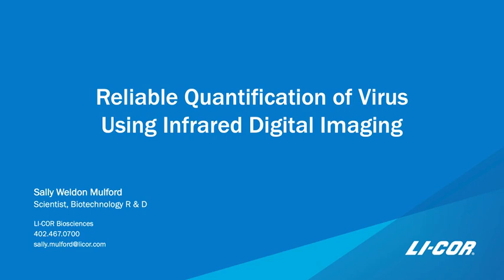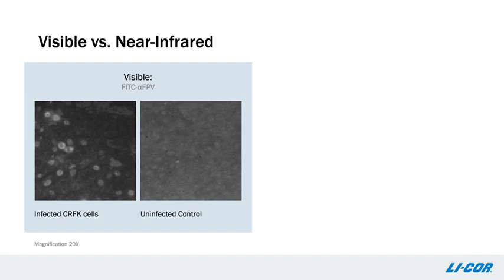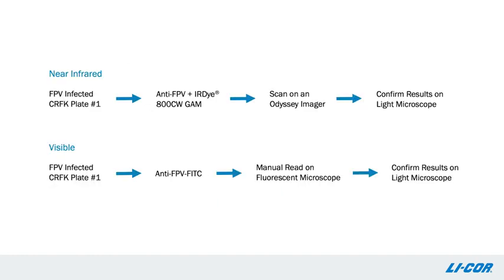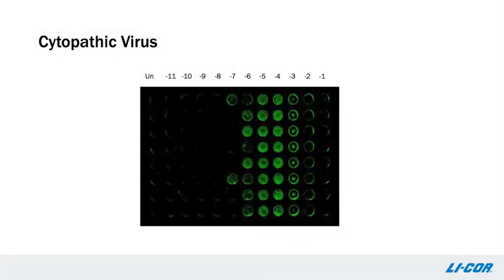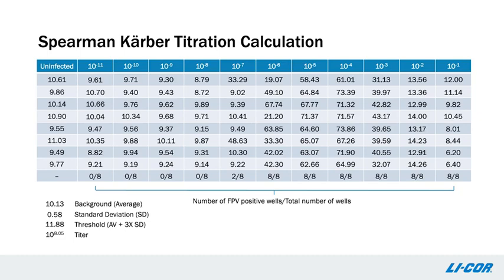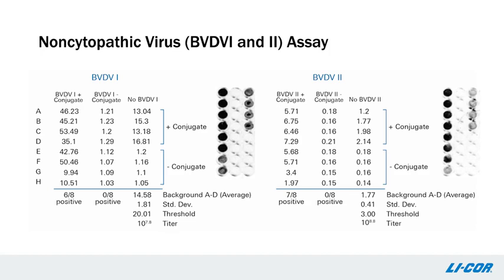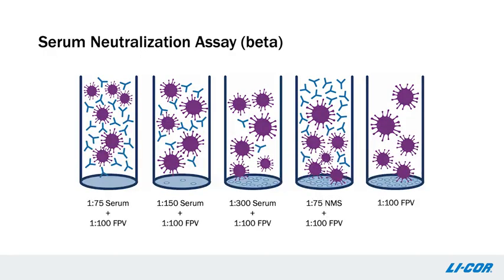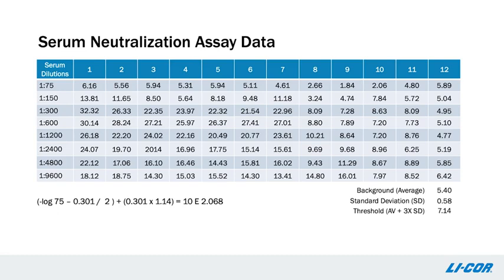Reliable Quantification of Virus Using Infrared Digital Imaging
Would you like to spend less time manually reading plates on a microscope and more time finishing other tasks?

LI-COR introduces a faster, more reliable method of quantification of virus using Odyssey CLx or Odyssey Classic Infrared Imaging Systems that can replace the standard plaque assay used to determine viral infectivity.

This webinar explains how this reliable method:
    ** Can be validated for use in your lab
    ** Produces digital data that eliminates human error
    ** Offer high-throughput options